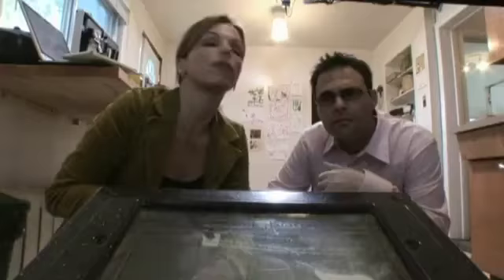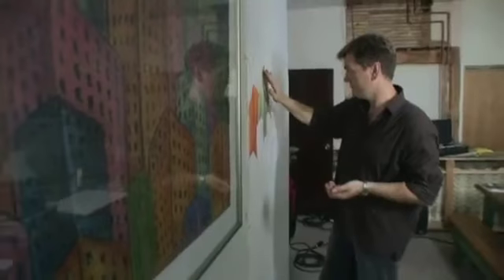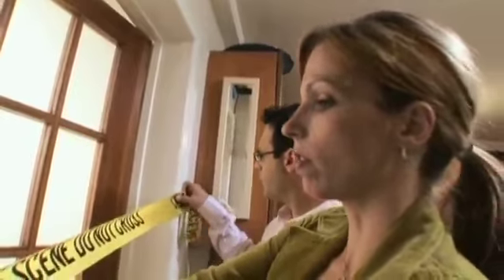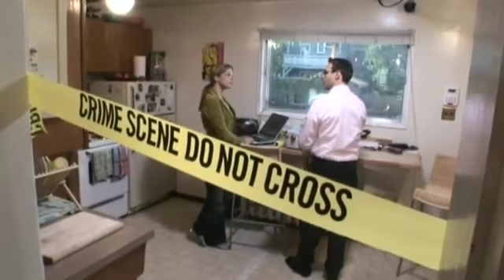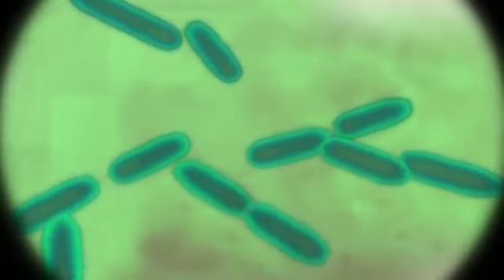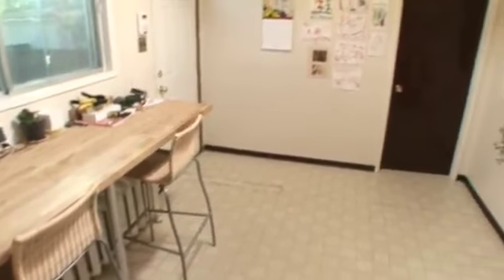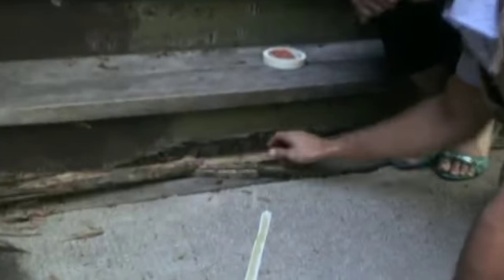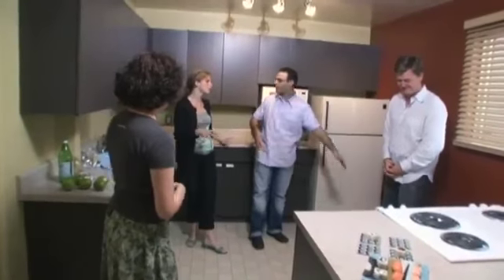Kitchen Crime - Season 1 - Episode 8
More injuries occur in the kitchen than in any other part of the home and every year thousands get sick from what's growing - or living - in their kitchen. Health Inspector Rob Mancini and Interior Designer Marina Hildebrand have a mission -to discover the dangers that can put a family at risk in an everyday kitchen. From fire hazards to insect infestations, Rob and Marina are on the case. After a careful inspection of the "crime scene" using today's latest technology, they "interrogate" the suspects and use surveillance cameras to gather more evidence. They take their findings to the Forensics Lab and determine what's really lurking in the fridge or behind cupboard doors. Finally, the family is confronted with the verdict and the shocking state of their home. To solve these crimes, Rob and Marina spend $5000 to clean up and renovate the kitchen. They reveal the new kitchen and provide sage advice to the family and the viewers on how to maintain a cleaner, safer and better functioning.